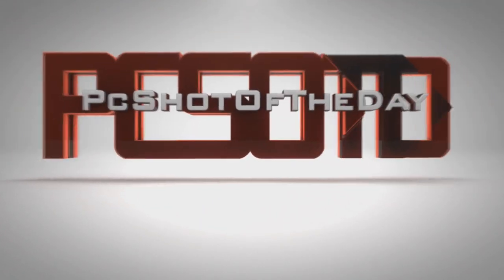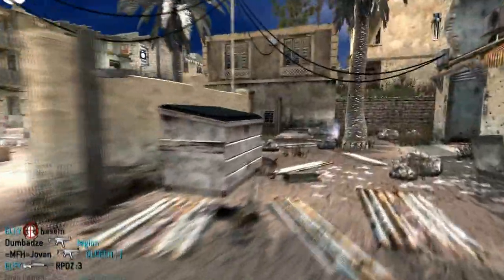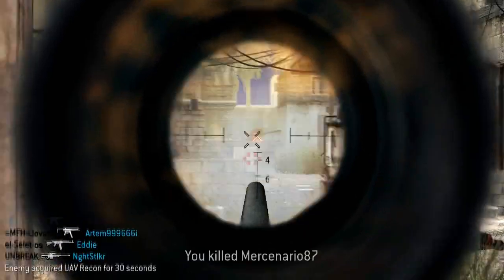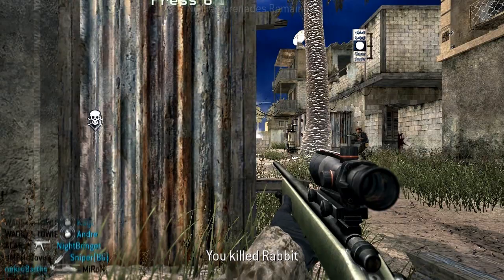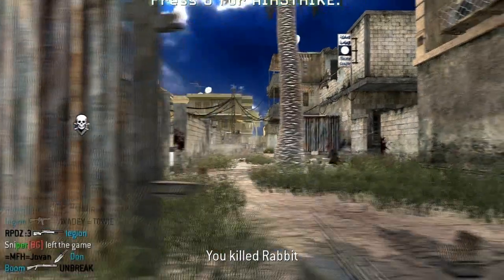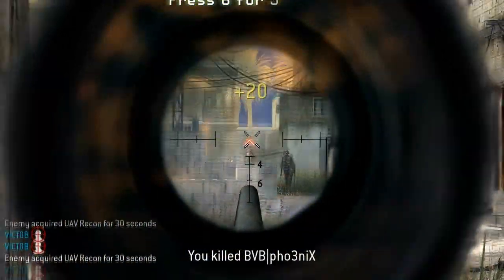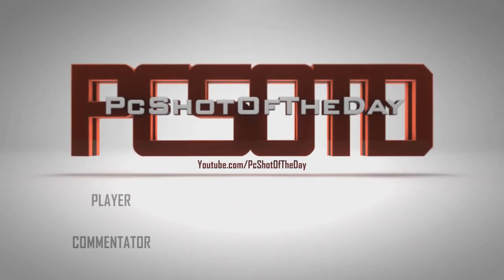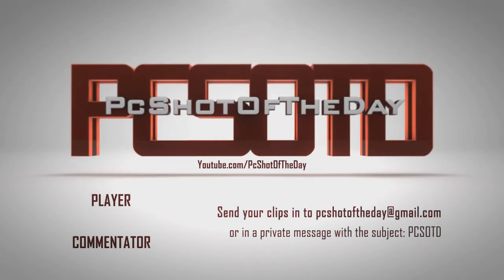PCSOTD May 16th, 2012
Only Gamefront, Zshare, or Youtube links will be accepted